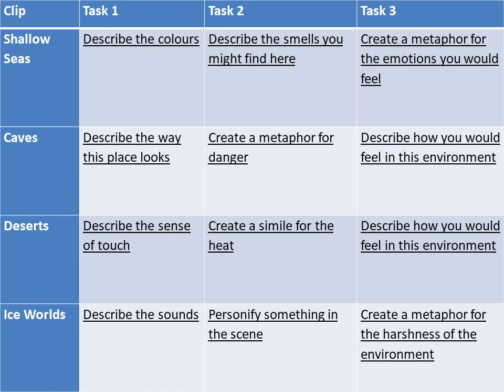Writing A Descriptive By Using Figuratives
A descriptive essay gives a vivid, detailed description of something—generally a place or object, but possibly something more abstract like an emotion. This type of essay, like the narrative essay, is more creative than most academic writing.

Descriptive essays test your ability to use language in an original and creative way, to convey to the reader a memorable image of whatever you are describing. They are commonly assigned as writing exercises at high school and in composition classes.